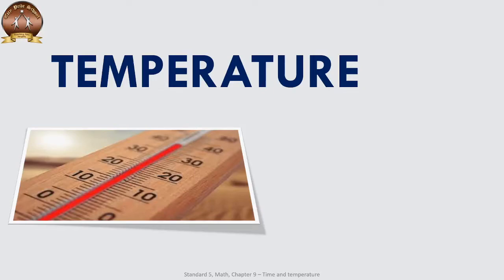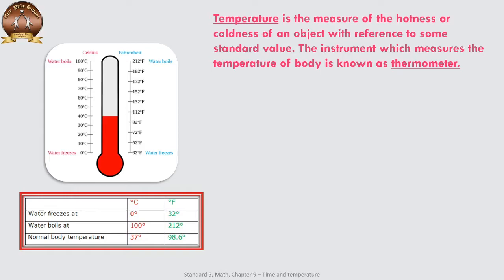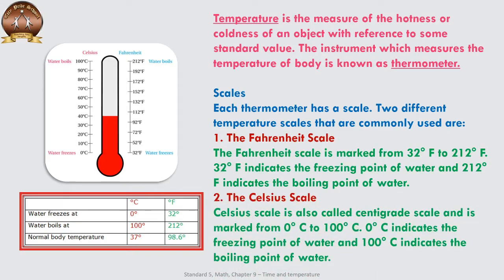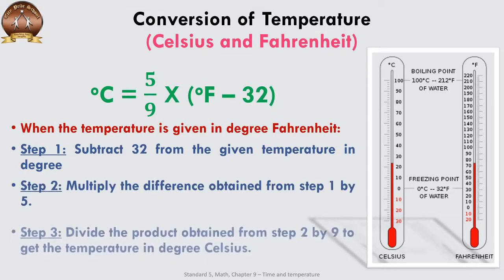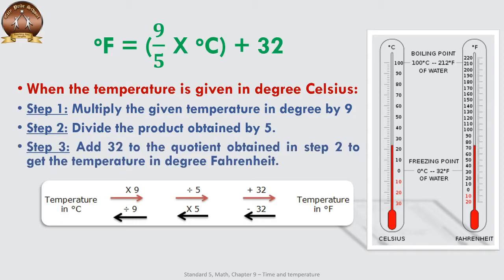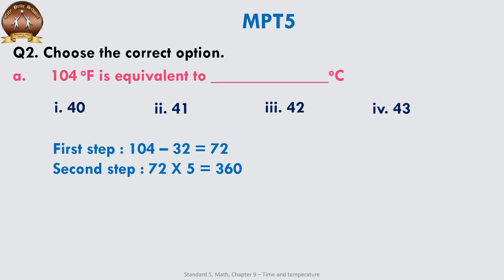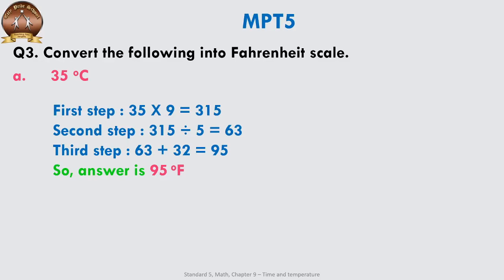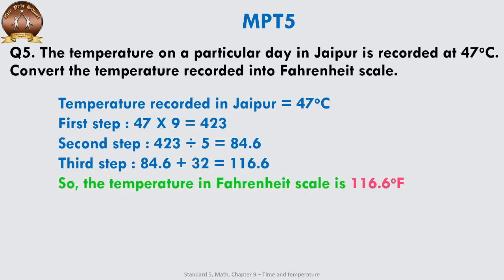Introduction to Temperature | Conversion of degree Celsius to Fahrenheit and Fahrenheit to Celsius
In this video you will learn how to convert temperature from degree Celsius to Fahrenheit and vice versa..
you will also learn the instruments used to measure temperature.
You will also understand about the temperature and its defination